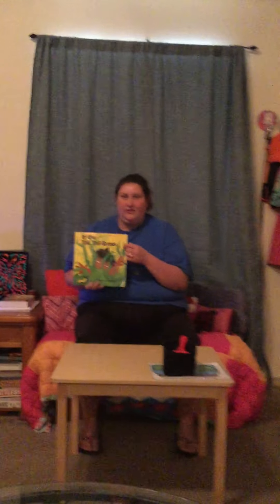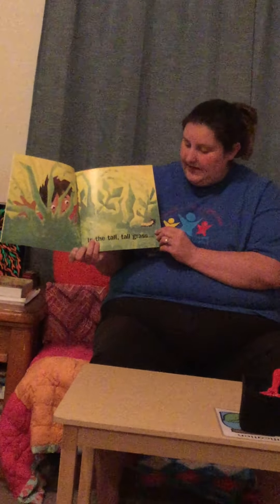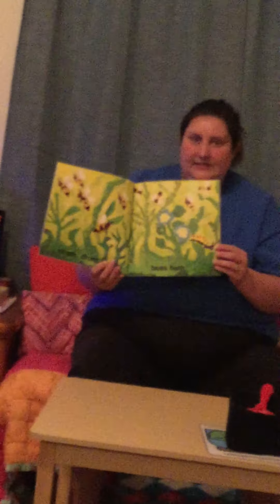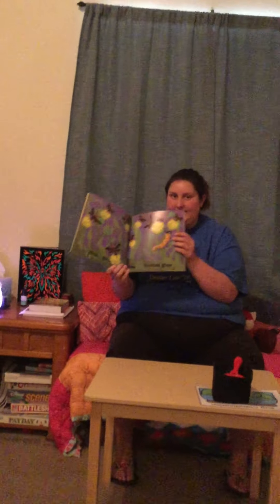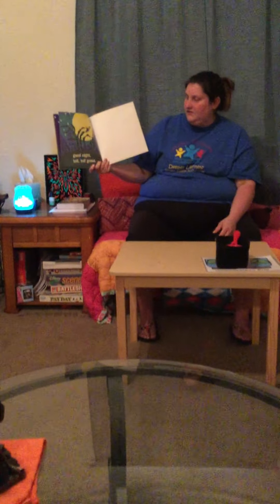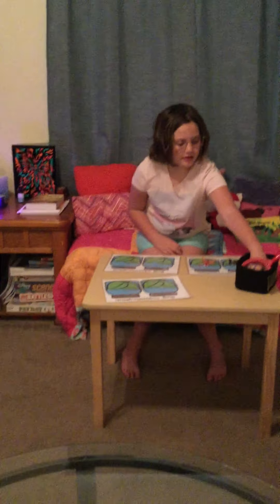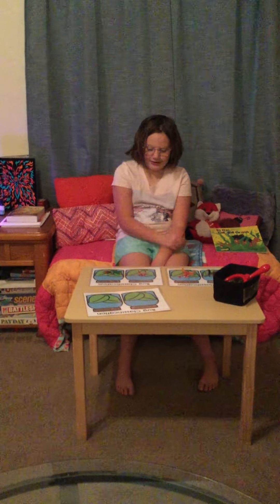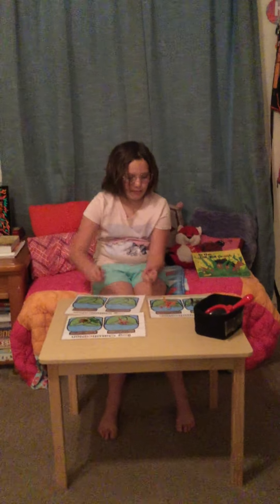Mrs. Amanda and Kiersten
Mrs. Amanda reading In the Tall, Tall Grass and Kiersten bug sorting activity